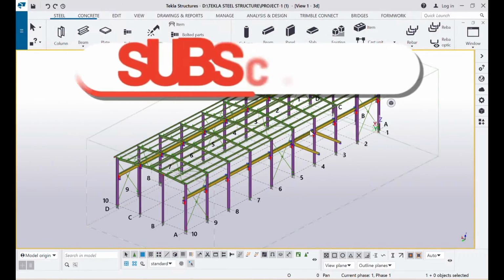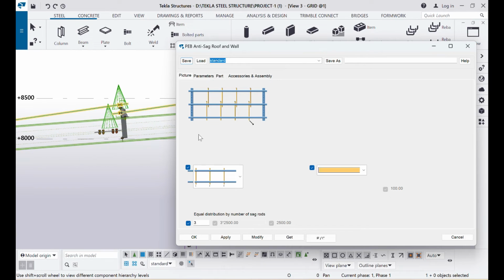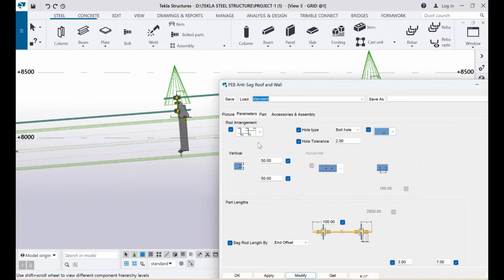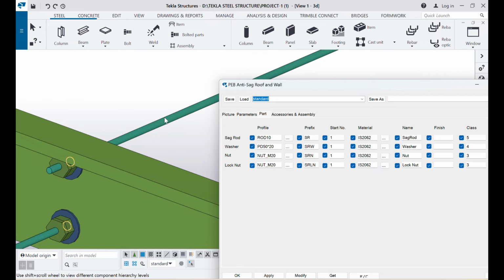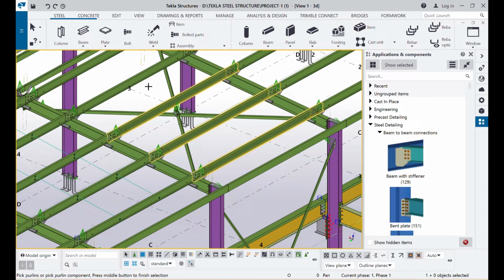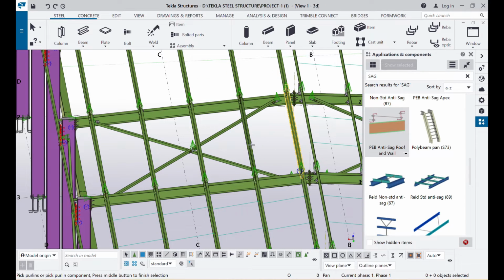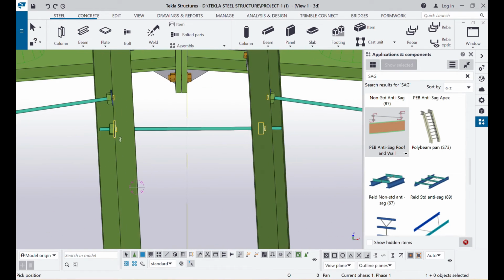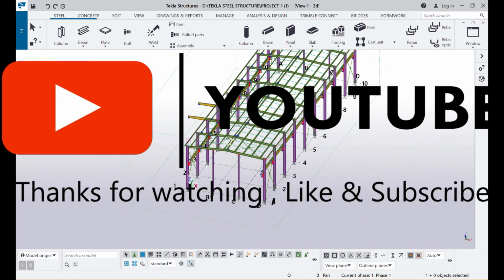LESSON -18 | PROJECT -01 | HOW TO CREAT ROOF PURLIN SAG ROD IN TEKLA STRUCTURE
To apply an anti-sag rod for a roof in Tekla Structures:

1. Select the roof purlin where you want to add the anti-sag rod.
2. Go to the "Components" catalog and search for "Anti-Sag Rod".
3. Choose the desired anti-sag rod component (e.g., "Anti-Sag Rod - Roof Purlin").
4. Click "Insert" to place the anti-sag rod in the model.
5. Define the placement point (e.g., at the midpoint of the purlin).
6. Set the "Start" and "End" points to define the length of the anti-sag rod.
7. Adjust the "Offset" and "Elevation" as needed to position the anti-sag rod correctly.
8. Use the "Copy" and "Paste" commands to create multiple anti-sag rods.

Options:

- "Anti-Sag Rod - Roof Purlin" (standard)
- "Anti-Sag Rod - Purlin to Purlin" (connects two purlins)
- "Anti-Sag Rod - Purlin to Truss" (connects purlin to truss)

Tips:

- Use the "Array" tool to create a series of equally spaced anti-sag rods.
- Adjust the component properties (e.g., material, size, spacing) as needed.
- Ensure proper connections and check for clashes with other components.